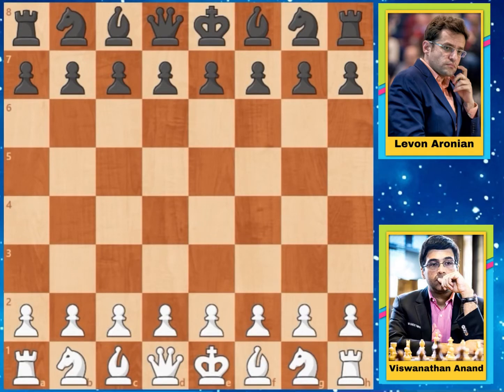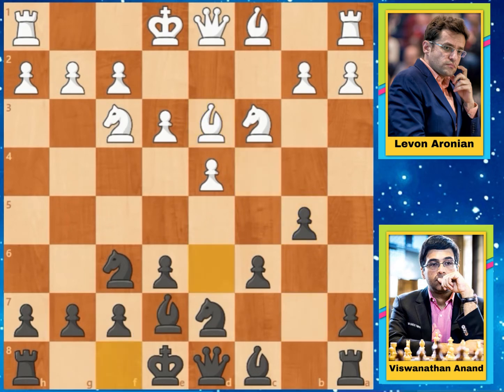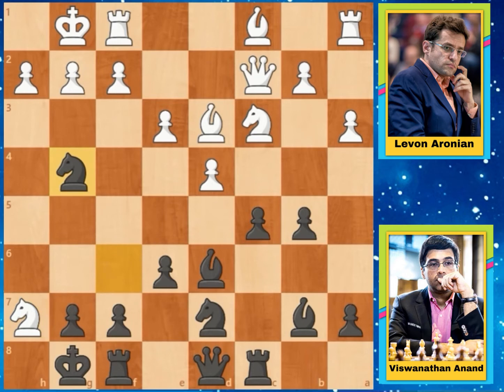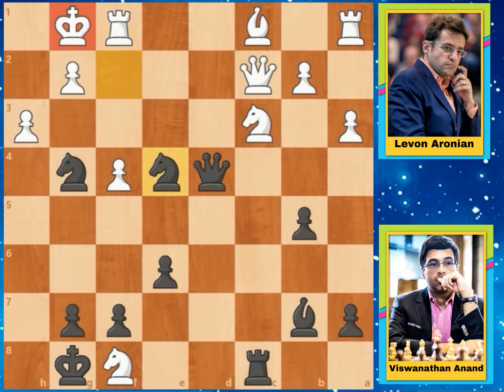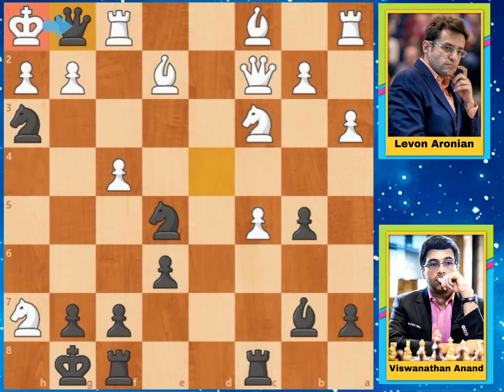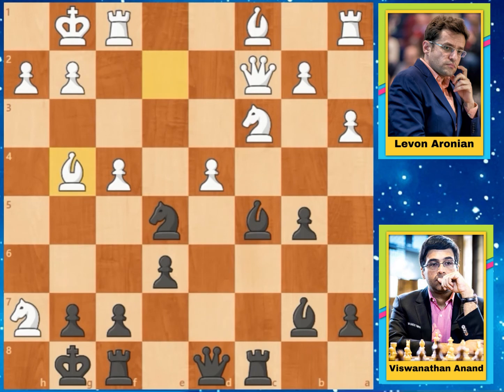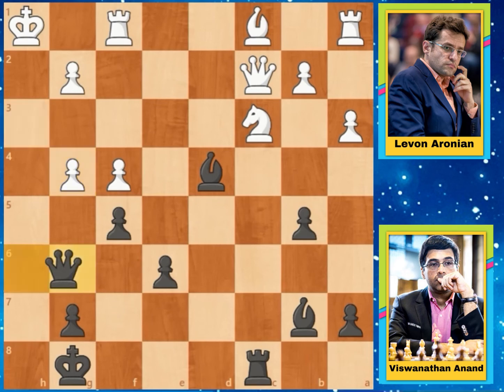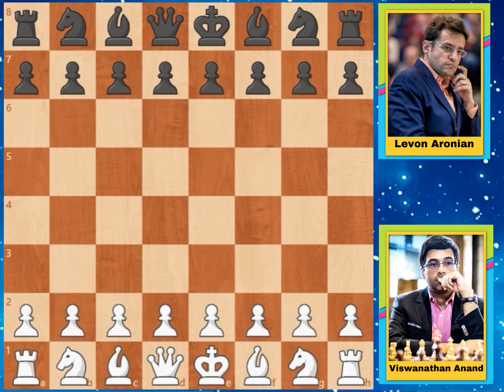Immortal game of the Indian Legend Vishy Anand.{Vishwanath Anand Vs Levon Aronian}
Immortal game of the Indian Legend Vishy Anand.{Vishwanath Anand Vs Levon Aronian}.This Game is played in 2013 In tata steel Tournament .